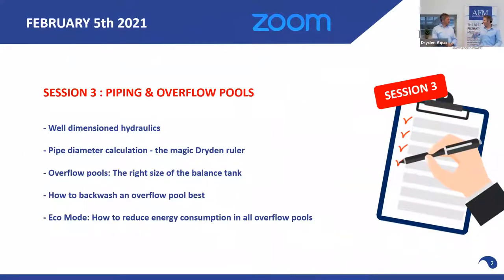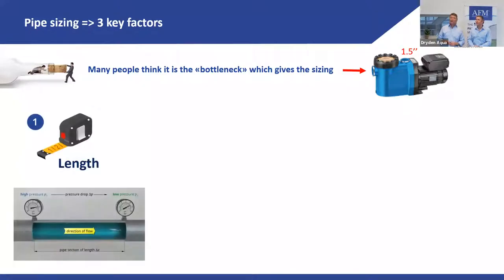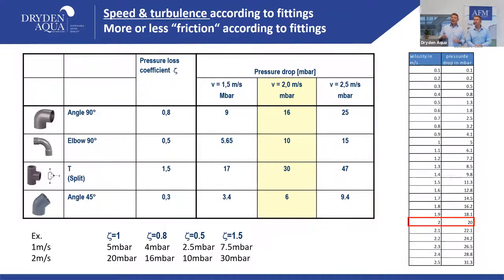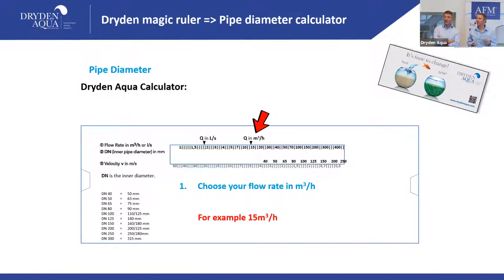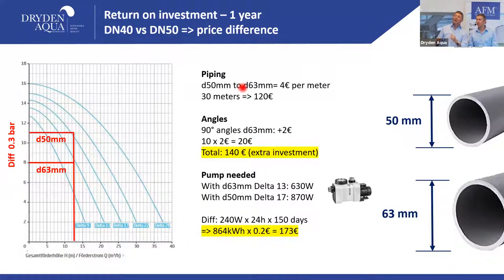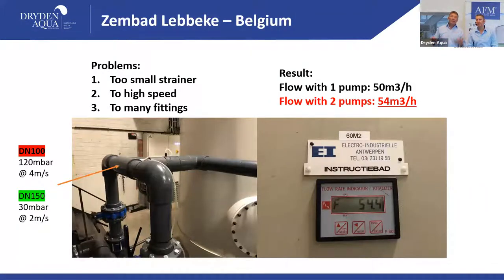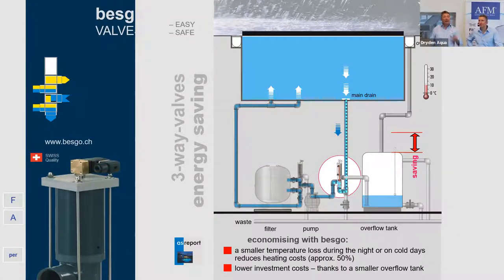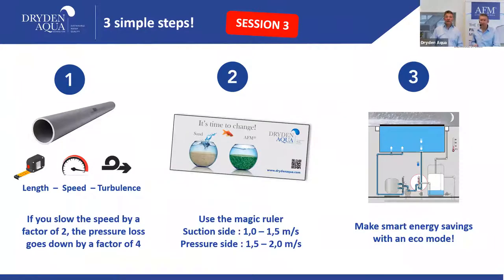SESSION 3 : PIPING & OVERFLOW POOLS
The Dryden Pool Academy is a new online training service designed by Dryden Aqua which will give you the opportunity to significantly increase your knowledge in swimming pools!

Chapters SESSION 3

0:00​ - Intro
2:19​ - SESSION 1 in 3 simple steps
3:05​ - SESSION 2 in 3 simple steps
4:18​ - Pressure losses & the correct pipe sizing
26:23​ - Pipe diameter calculator - The Dryden Magic ruler
32:09​ - Conclusion on pressure loss
38:48​ - Pipe sizing for a proper backwash
43:41​ - Case studies - Piping (Belgium, China, Singapore)
50:48​ - Case study - overflow pools
54:13​ - How to backwash a overflow pool best
55:52 - Determination of a properly sized balance tank
59:25 - Eco Mode : How to reduce energy consumption in all overflow pools